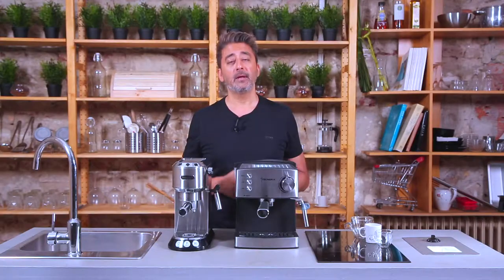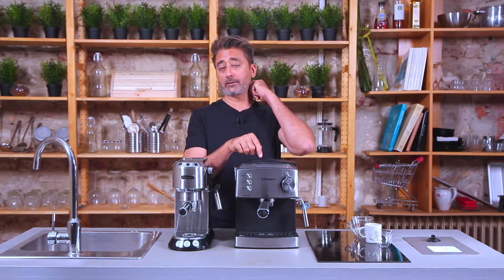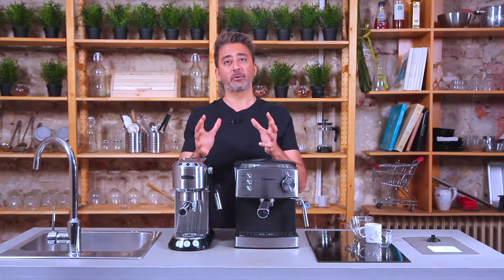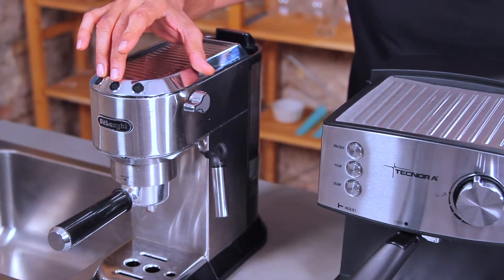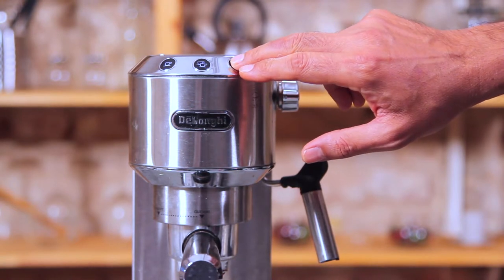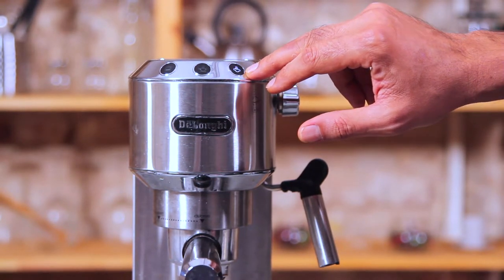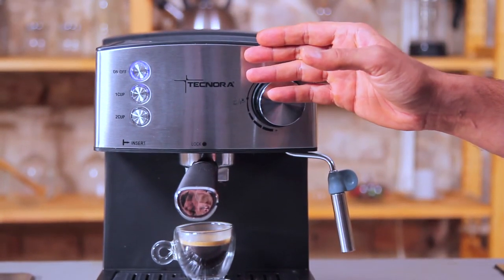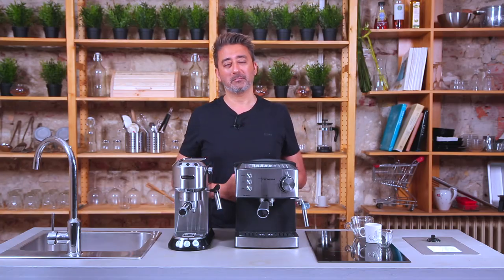What Is The Tecnora Double Boiler System?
The best way to showcase the Tecnora double boiler system is to compare it side by side to a single boiler system.

Both machines are fully automatic and are in the same product category.

A single boiler-dual purpose system(like our semi-automatic models), as the name suggests performs two functions:
a) Heating water to the espresso or brew temperature
b) Heating water to a higher temperature to produce steam for frothing milk.

The user can switch between these two temperature modes.
Because of its structure, it's an either/or operation.

One temperature mode at a time.

When you switch from brew temperature mode to steam, the heating coil fires up and heats the water further. Therefore there is a wait time.

When you switch from the steam mode to the brew mode, the coil shuts off and the water temperature starts to drop by natural dissipation of heat.
Therefore there is a wait time again.

In a double boiler system, however, there are two dedicated boilers.
One for brew temperature and one for steam.
Being independent of each other, there is hot water at brew temperature always ready and higher temperature water for steaming always ready.

No waiting time and always accurate brew temperature because of the dedicated boiler.

Watch this video for an in-depth explanation of the two systems.